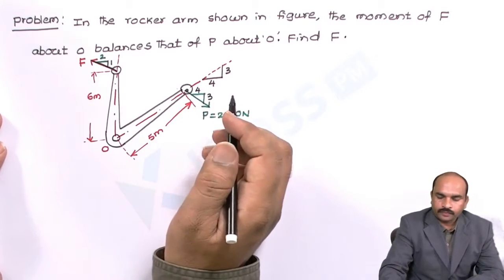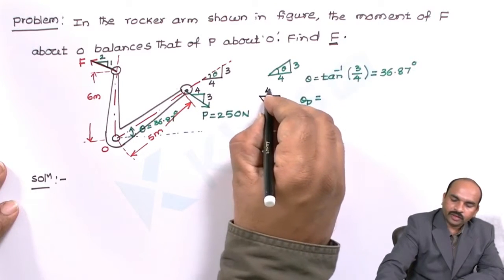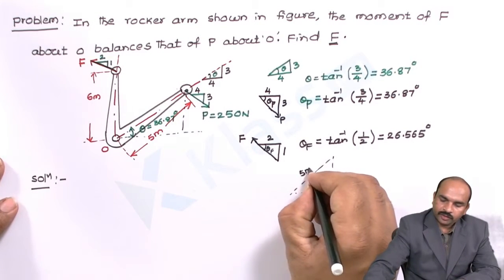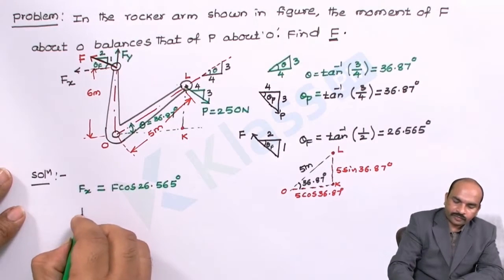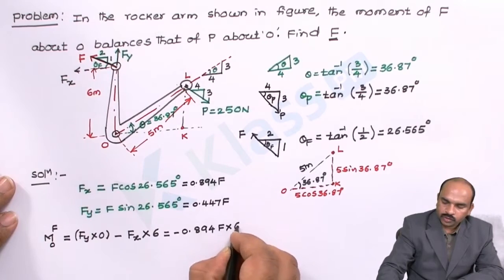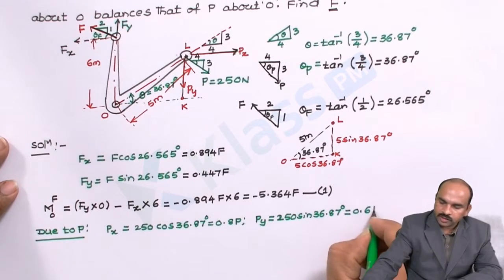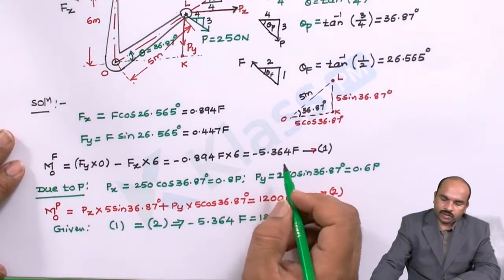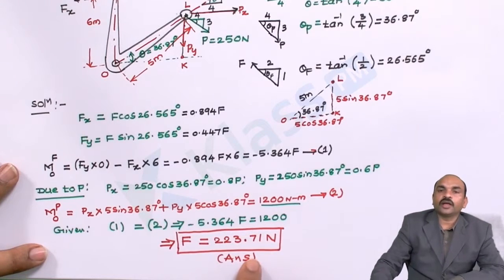Problem on Moment of force - Unit - 1 | Engineering Mechanics | BTech Tutorials | KlassPM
Problem on Moment of force  in  Engineering mechanics | KlassPM